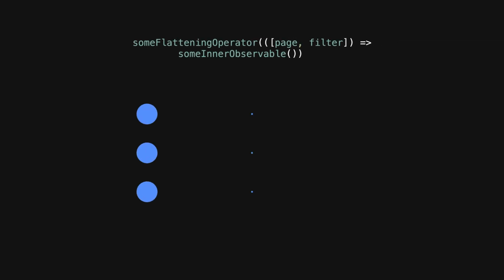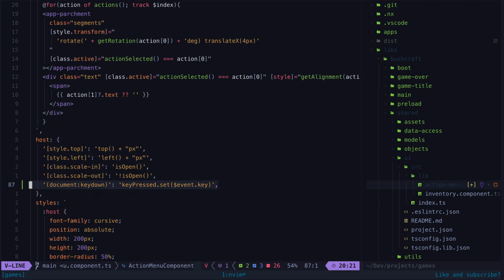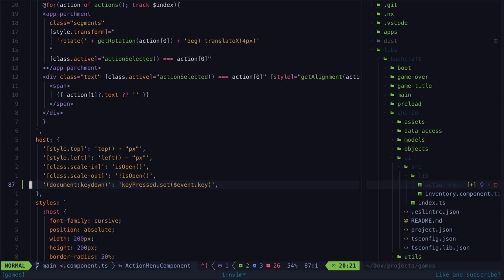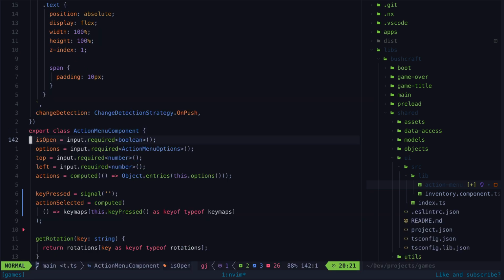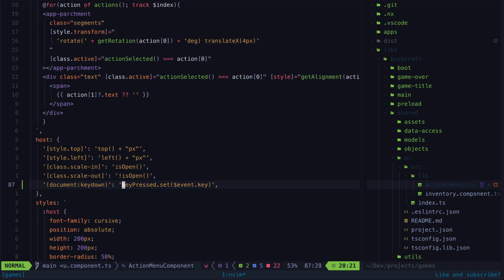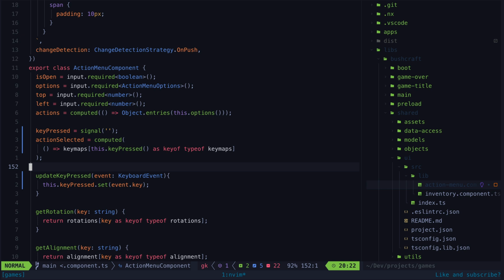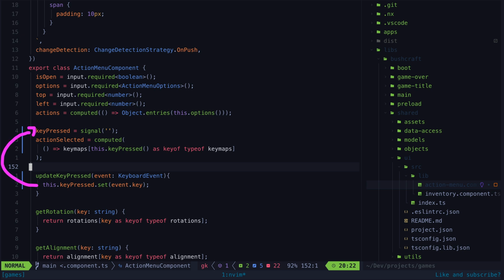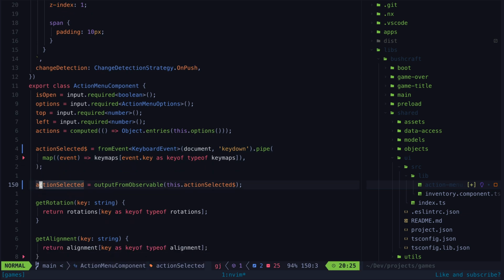Why I'm still using RxJS (not signals) for host binding in Angular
To counter my bias toward RxJS (as the solution that I am most familiar with), I have been taking a "signals first" approach. But there are some situations, like host bindings for events, where I still find RxJS to be the more declarative and elegant solution.

0:00 Signals first
0:33 Using signals with host binding
2:52 Declarative RxJS approach